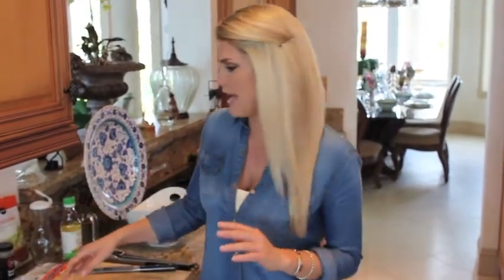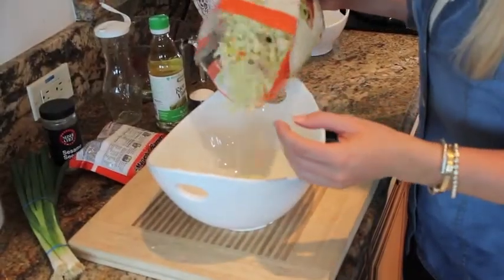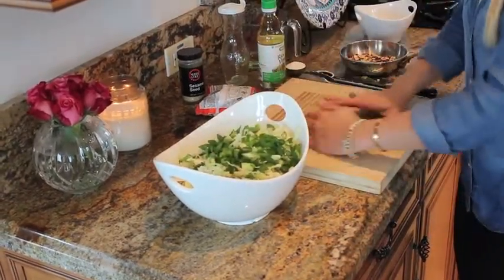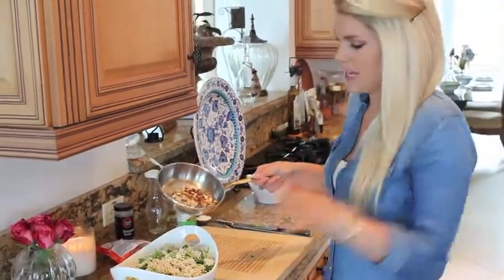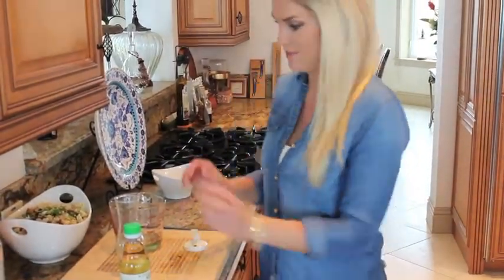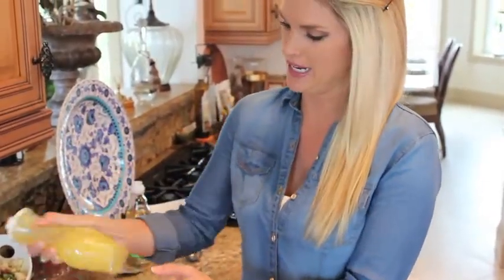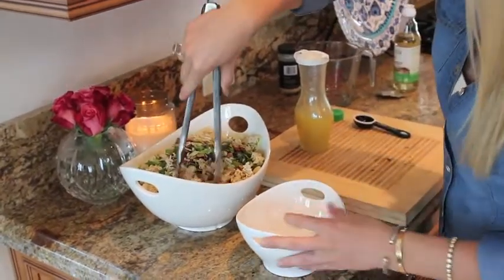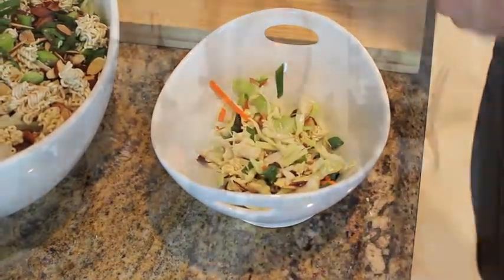{Salad Recipe} Cabbage Slaw Recipe by CookingForBimbos.com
Cabbage Recipes : Cabbage Slaw Recipe
This recipe proves that homemade cabbage slaw recipe doesn't have to mean a lot of fuss. You can make it in a moment's notice and serve it with a variety of foods.